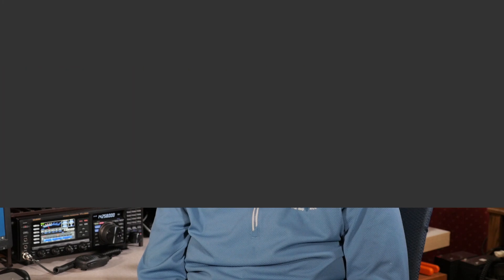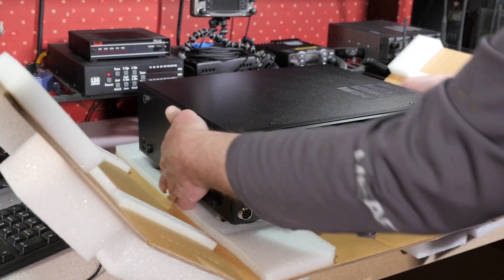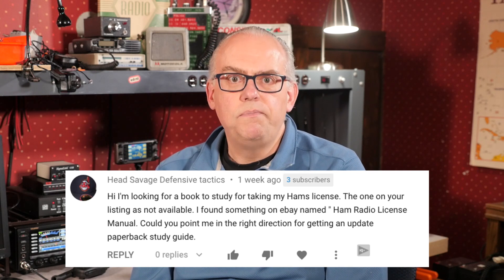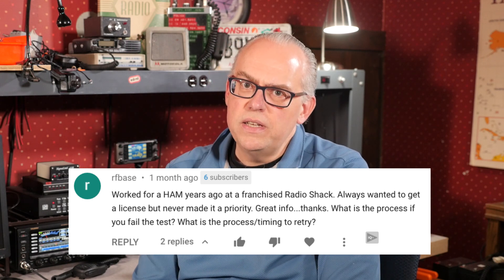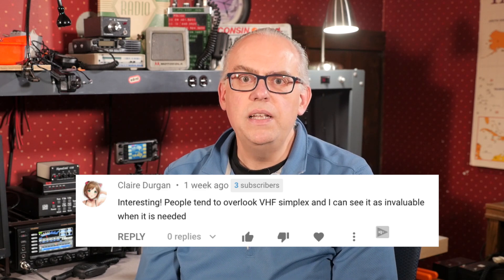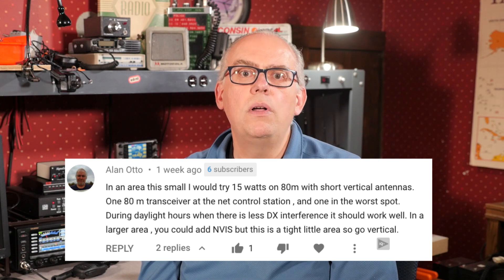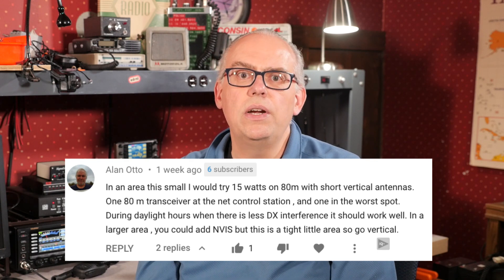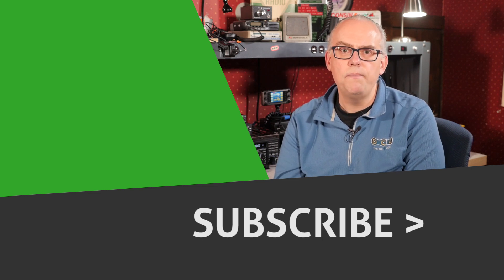Your Questions Answered‚ April 2020 - Ham Radio Q&A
Every month I open the mailbag and answer your questions. This month I talk about:

Quarantine Radio 00:45
Getting your Amateur Radio License 02:00
When Things Go Wrong 04:58

The ARRL Ham Radio License Manual Spiral